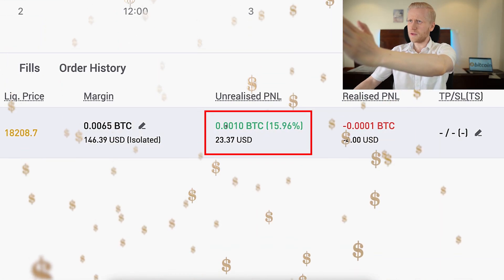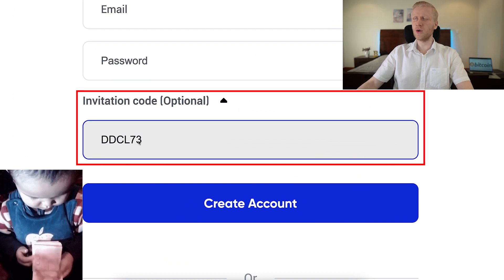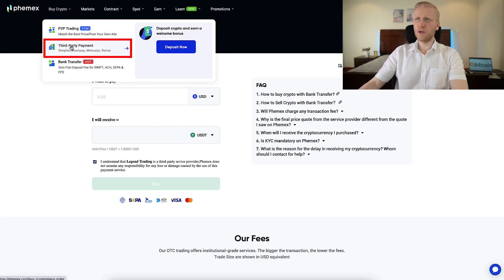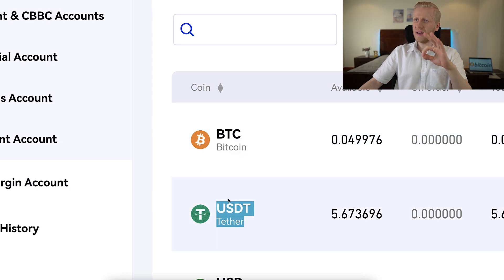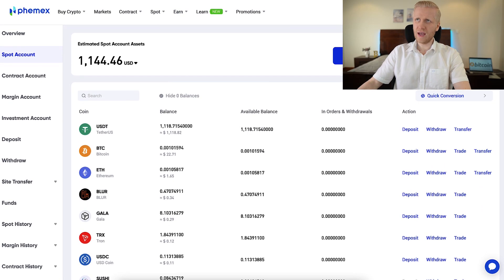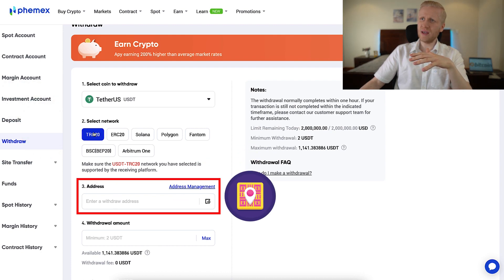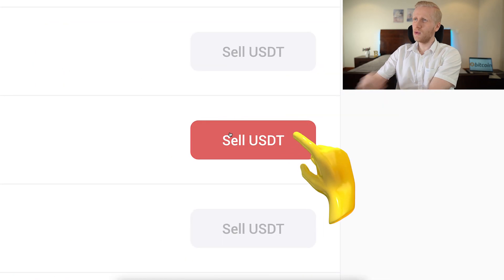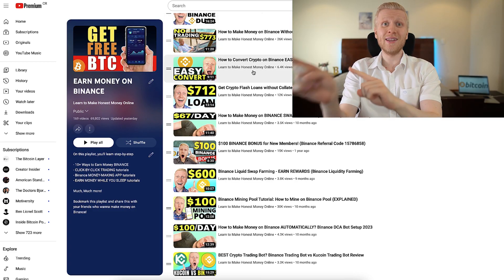PHEMEX TUTORIAL: How to Deposit & Withdraw Funds from Phemex to Bank Account?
Thank you very much for your trust and for watching my Phemex tutorials.

My step-by-step videos are designed to help you get the most out of Phemex, whether you're just starting or already have some experience.

- trade on Phemex Spot
- use Phemex trading bots
- trade on Phemex Futures
- use Phemex Earn products
- deposit & withdraw money from Phemex
- learn about Phemex loans & margin
- use Phemex for beginners
- use Phemex app

Phemex offers many great tools, which can initially feel overwhelming for beginners. That’s why I’ve created these beginner-friendly walkthroughs to help you move forward step by step.

I'll also offer you some tips based on my own and other people's experiences of using Phemex.